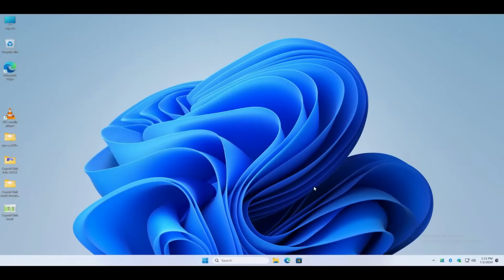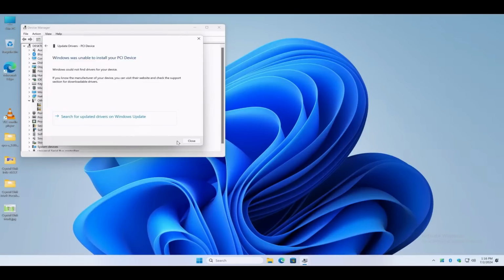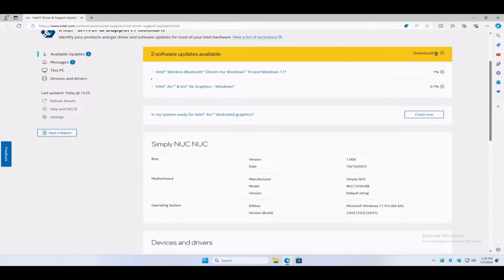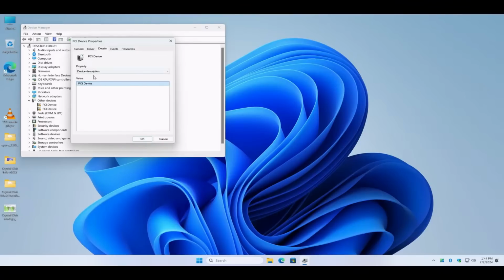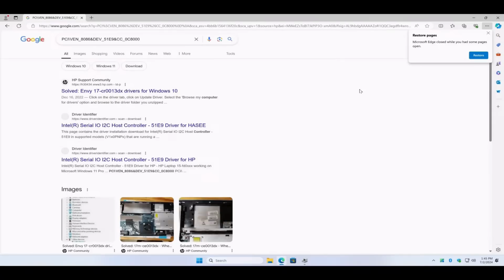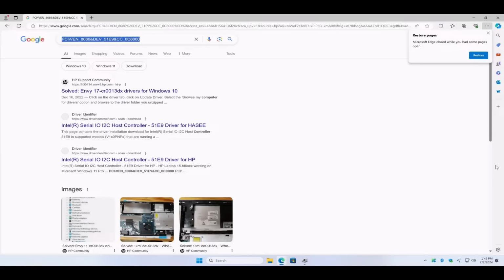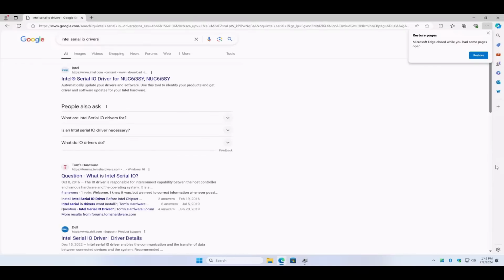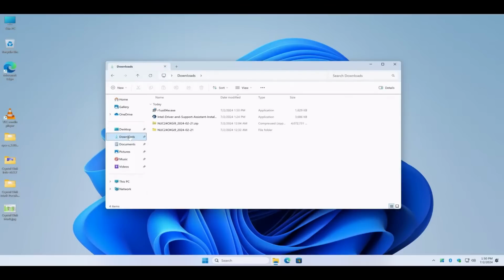Identify any unknown hardware in your Device Manager easy and free using the power of your MIND!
Everything you see in my videos is available for purchase via Amazon: